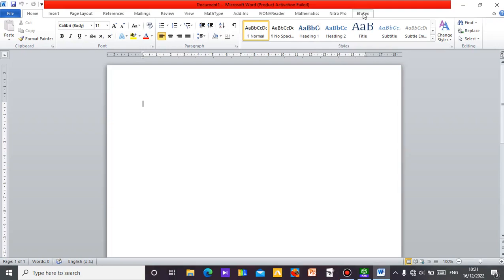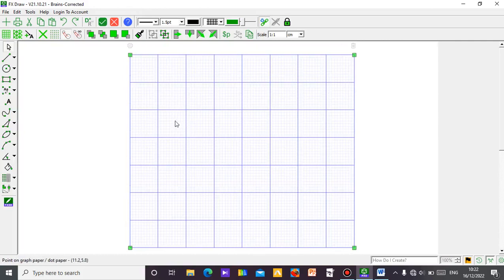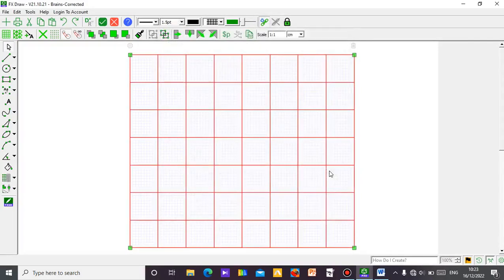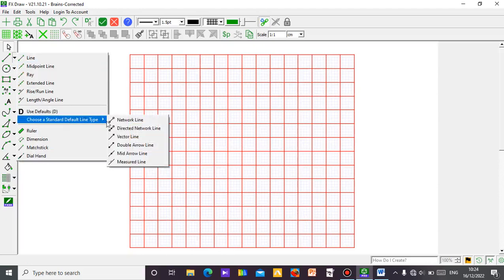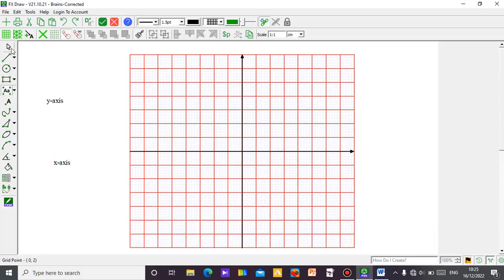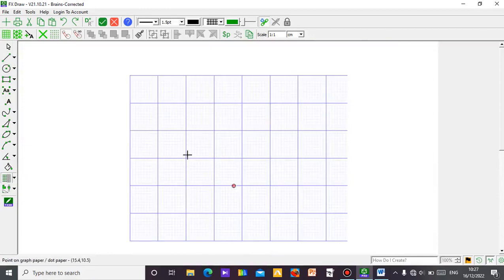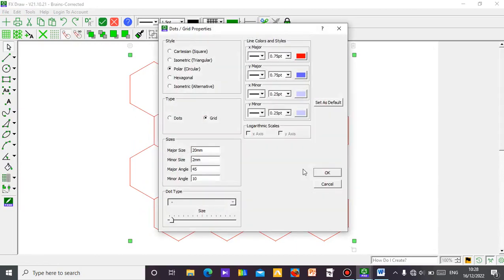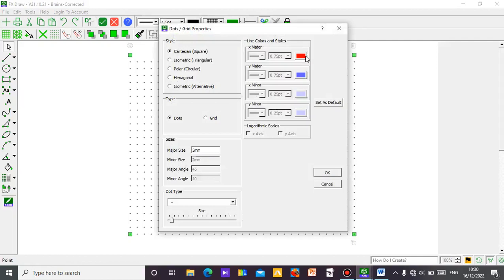How To Design A Graph Paper Using Microsoft Word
This video describes how to design a graph paper using MS word for your mathematics class.